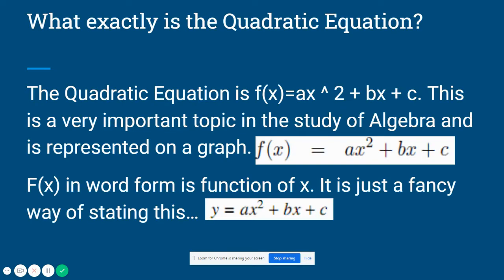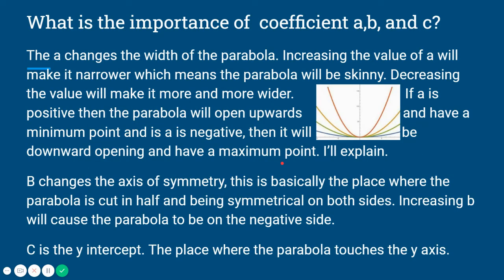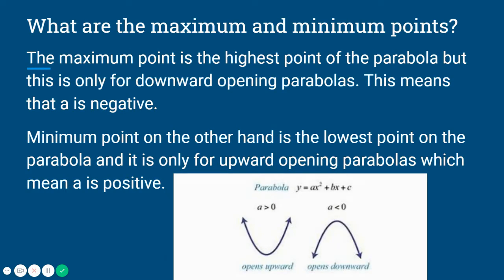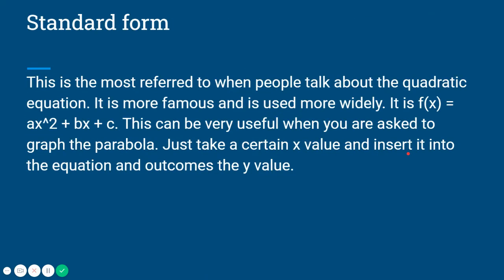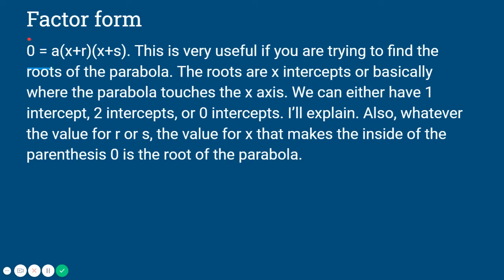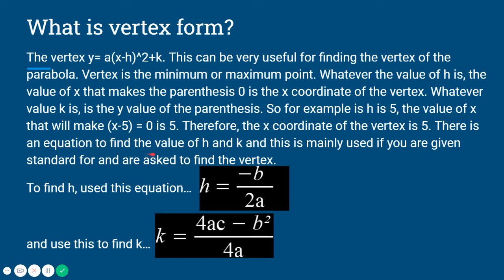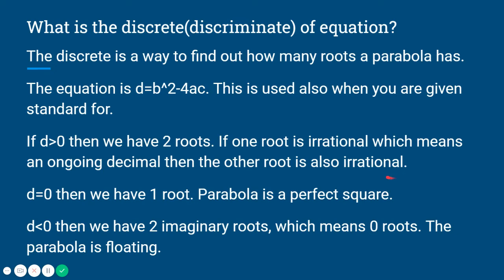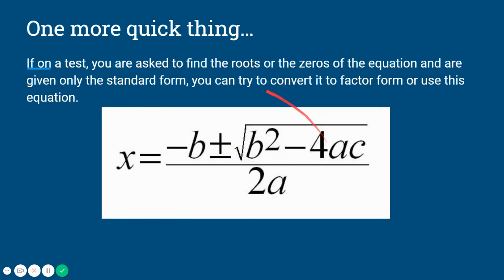Quadratic Equation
Next video I'll do some practice problems.

However, I will still do another video on a new topic